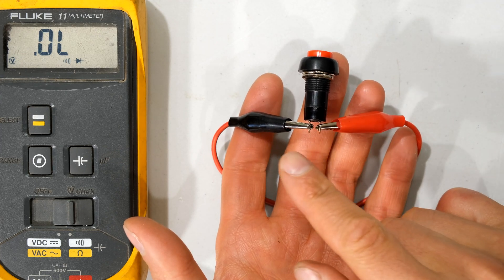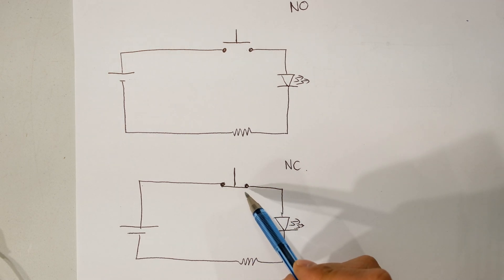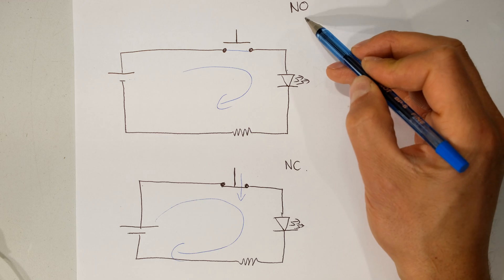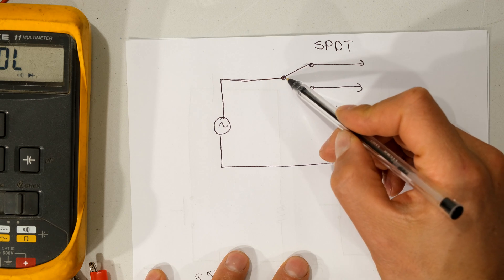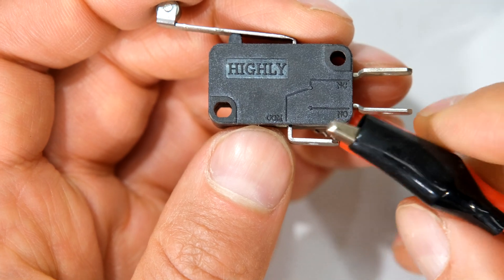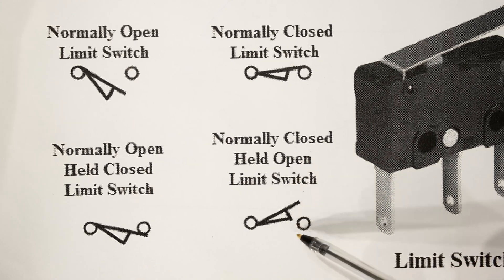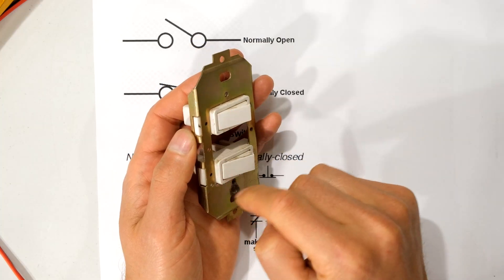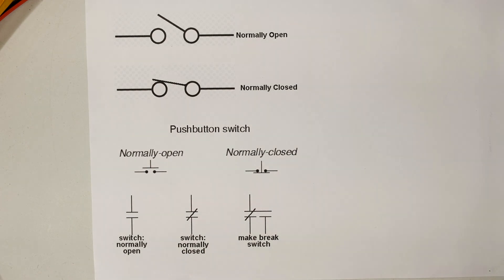What is a normally open and normally closed switch, limit switch, and relay? - with tutorial.